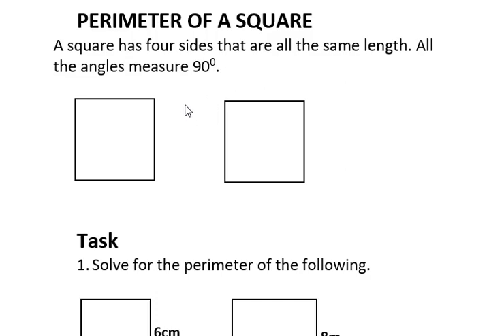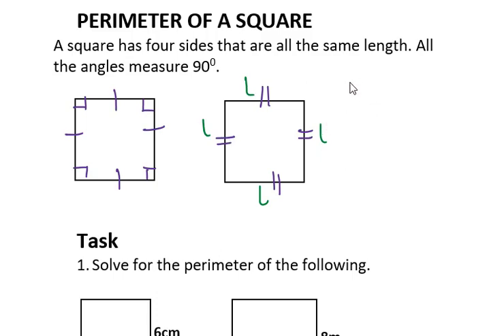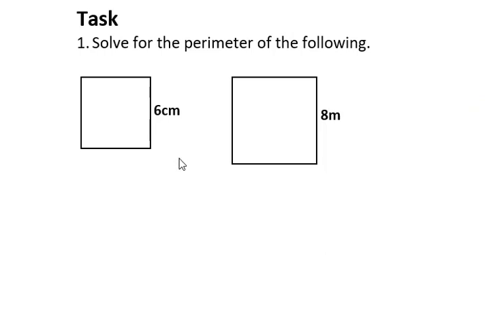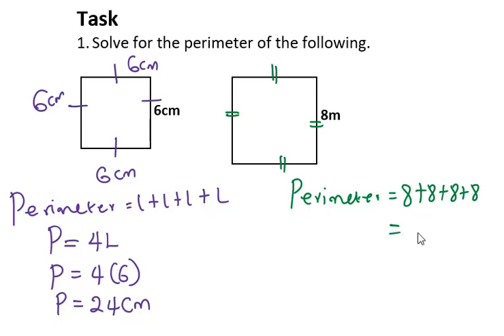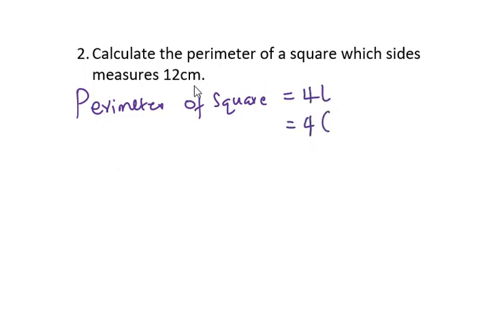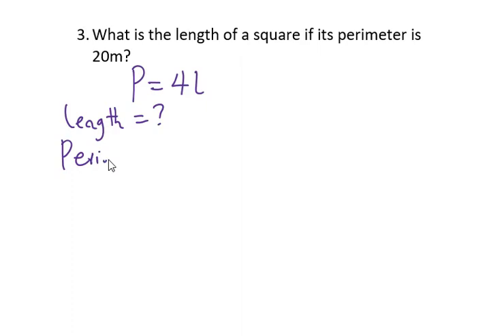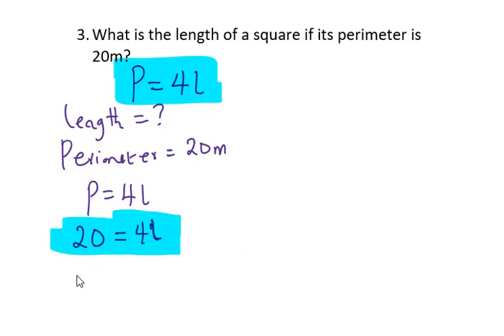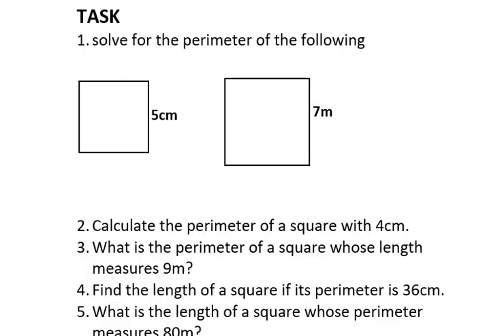How to Solve for Perimeter of a Square.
This video explains how to solve Perimeter of a Square.